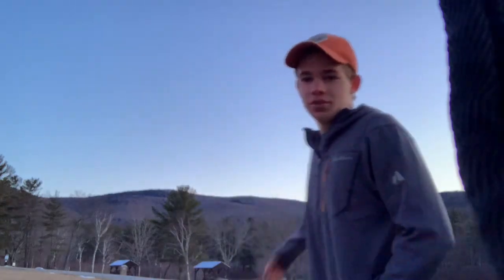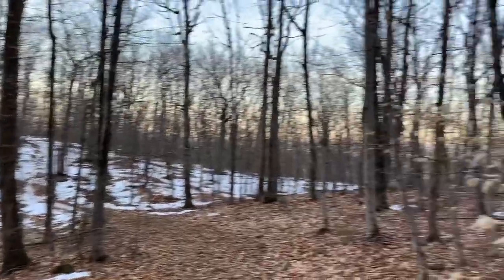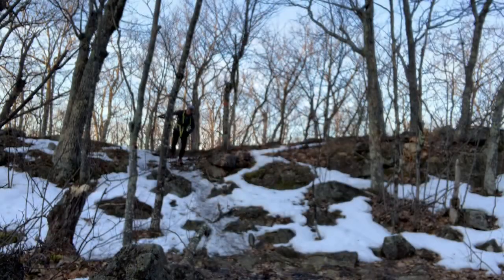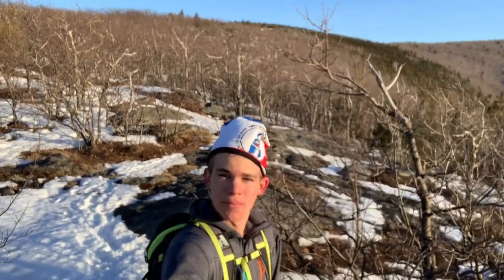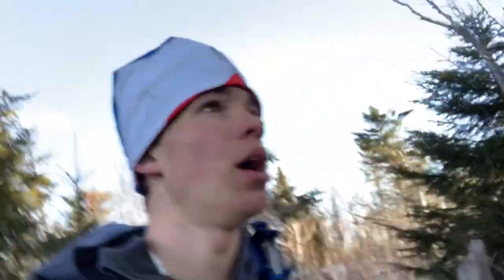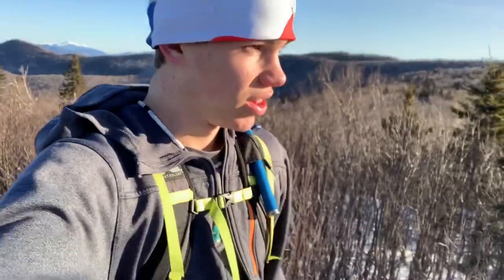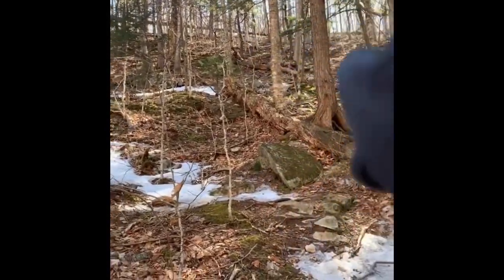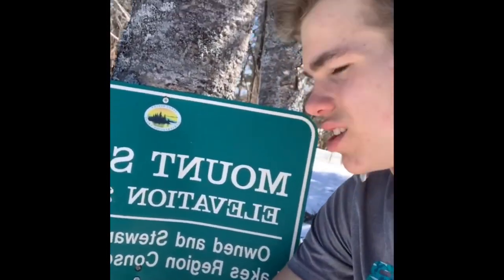Mount Roberts and Mount Shaw (Castle in the Clouds)